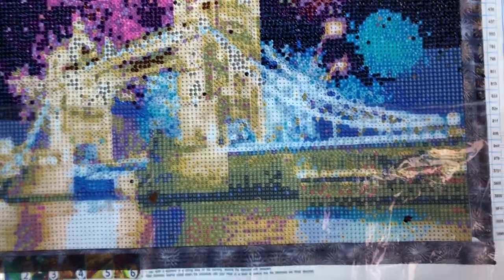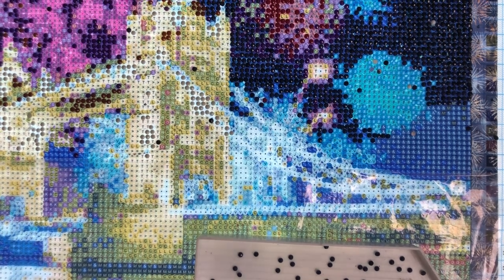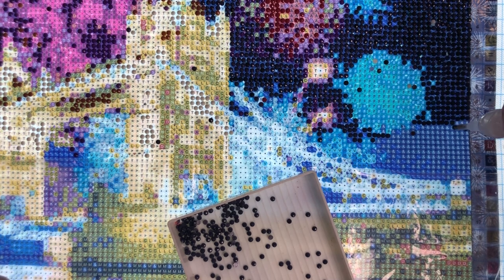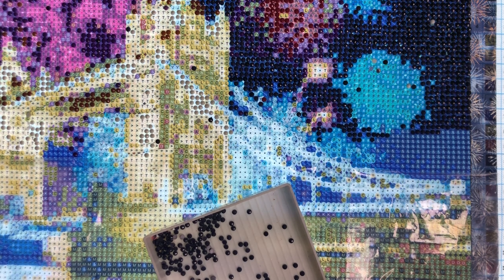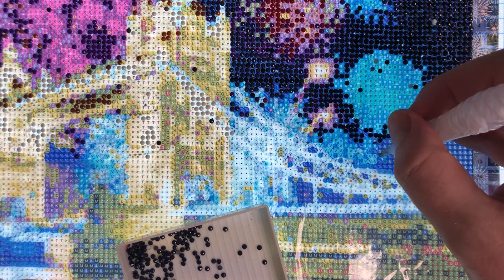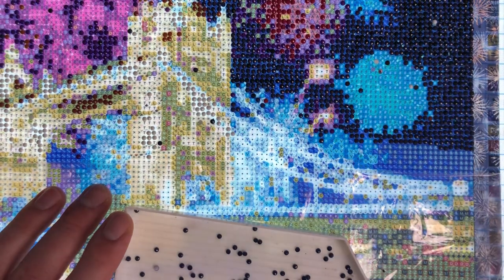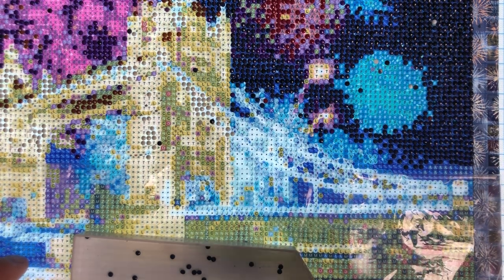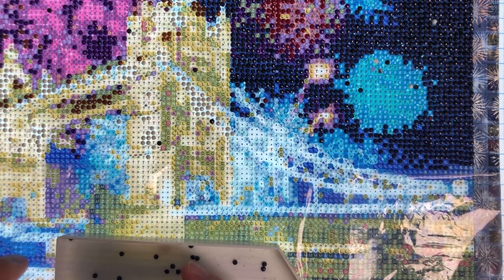Whip And Chat Diamond Painting London Tower Bridge Last In The Series Part 1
If you would like to order this painting this can be purchased via amazon

if you would  like  to buy the washi tape this  can be  found on etsy via callabry crafts

Facebook  - diamond paintings with mike

please note your under no obligation to buy me a gift  but all gifts are  greatly  apprechiated